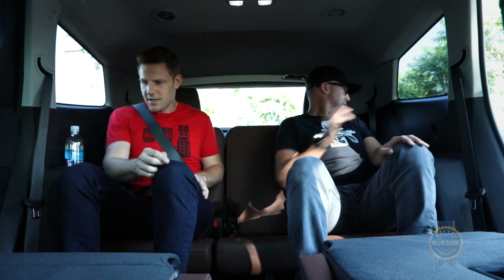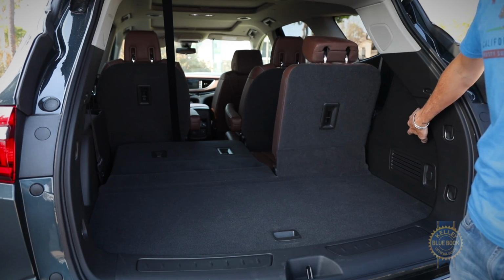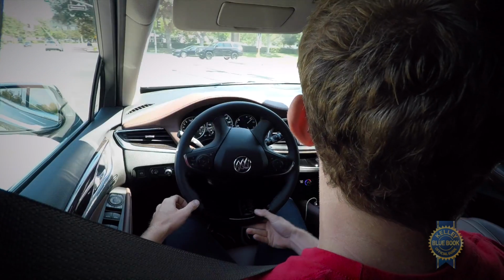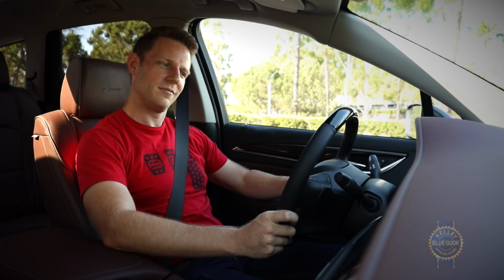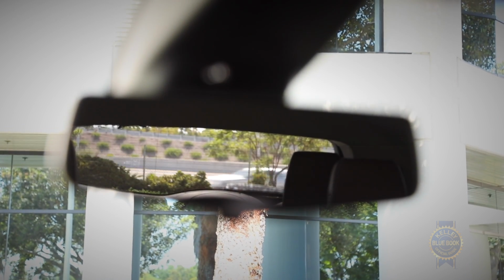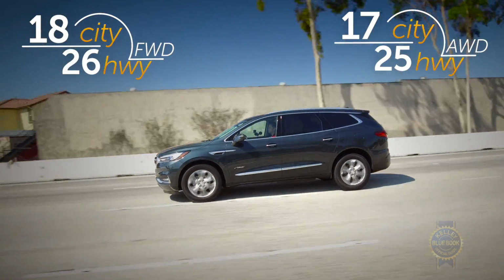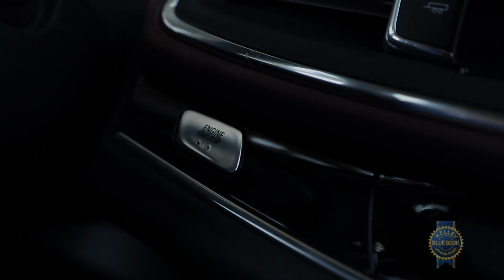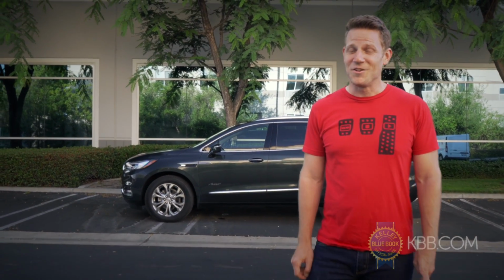2019 Buick Enclave - Review & Road Test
Buick's 2019 Enclave is a seven-passenger SUV that aims for those family-hauler shoppers with premium taste looking for the lux life. Completely redesigned inside and out, with new tech and safety features, improved cargo space, the Enclave is powered by a 3.6-liter V6 with a 9-speed automatic transmission. But does all that add up to American luxury? Micah Muzio of Kelley Blue Book will let you know at the end of this video.